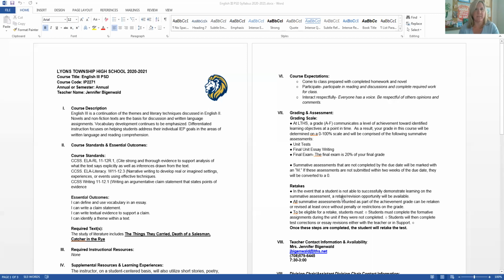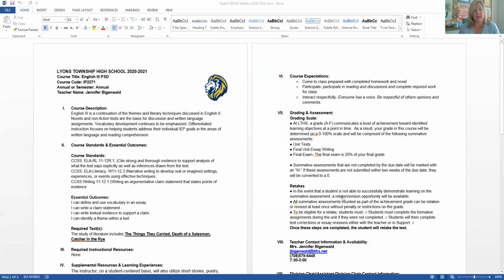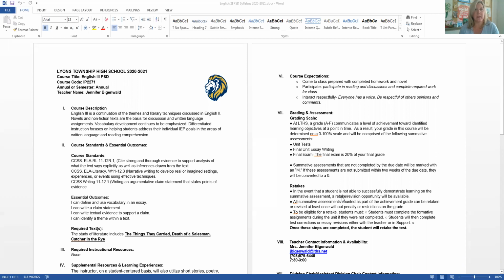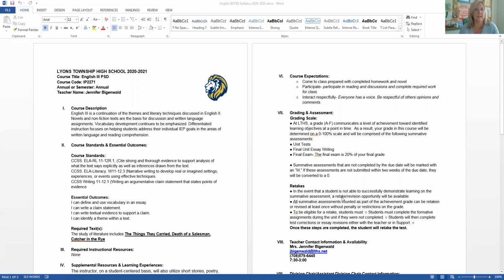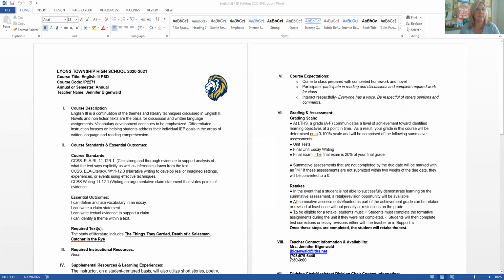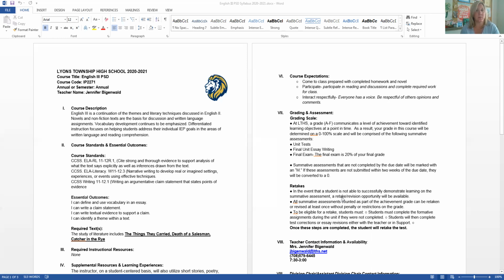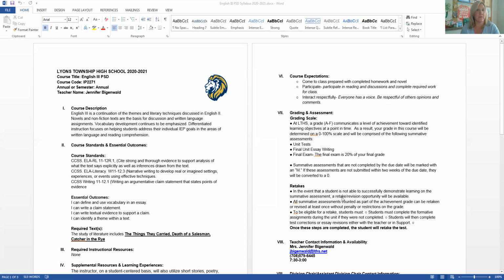Bigenwald,Jennifer English III PSD